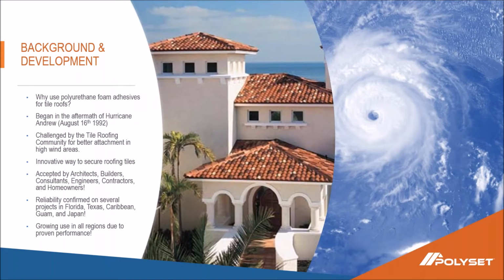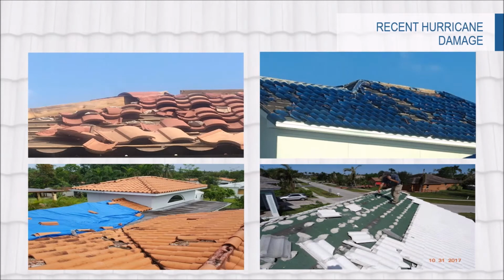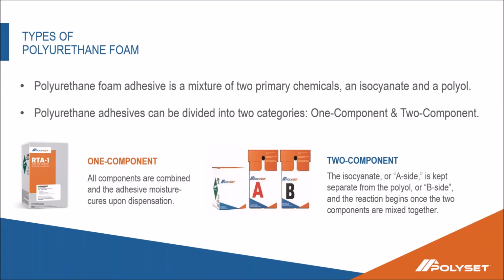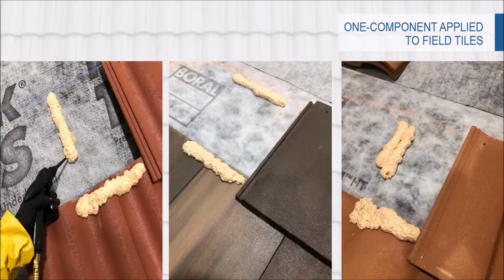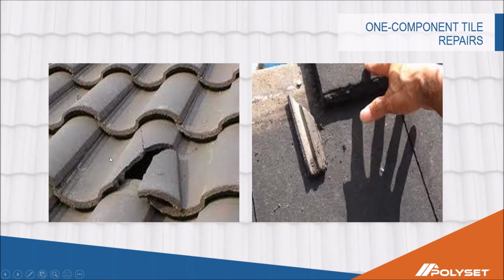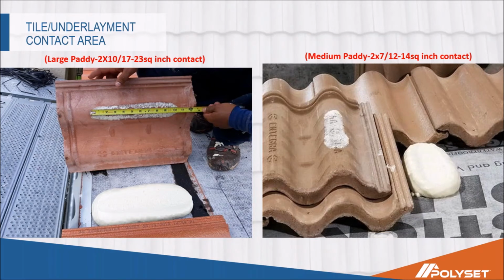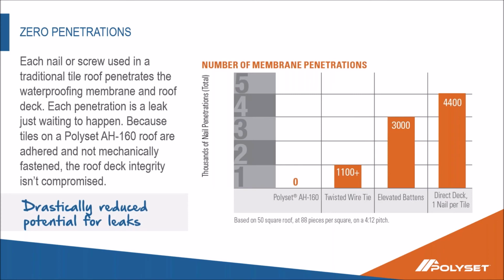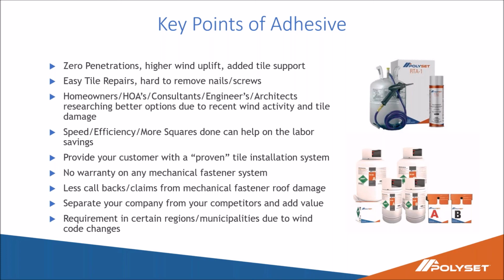Foam Adhesive Training- Tile Roofing SHORT Course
Presented by: Tile Roofing Industry Alliance

Guest Speaker: Adrian Robledo, Director Of Sales – Roofing Products, ICP

Foam Adhesive for Tile Roof Installation Topics:
  - History of Foam Adhesive
  - One Component Foam Vs. Two Component Foam
  - Paddy/Bead Application on Tile and proper installation requirements
  - Benefits of adhesive (wind uplift, zero penetrations, added tile support)
  - Product Warranties on adhesives
  - GWP (Global Warming Potential) New Formulations
  - Importance of Training Certifications
  - Wind (Florida) and Seismic (California) videos

About Adrian Robledo - With more than 20 years of roof tile/adhesive industry experience, Adrian Robledo is dedicated to helping roofing industry professionals understand the value of proper training and tile installation methods for a more resilient future. His passion, commitment, technical knowledge, and service to his customers has helped him build a solid reputation as one of the industry leaders in the residential roofing category. He enjoys helping others discover new ways to grow and succeed with innovative products from ICP Building Solutions Group (Polyset).